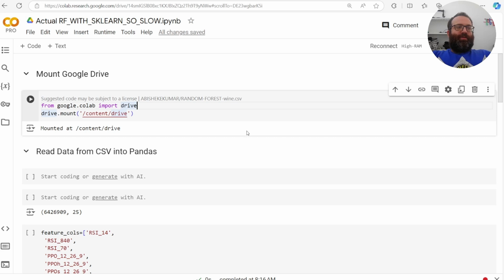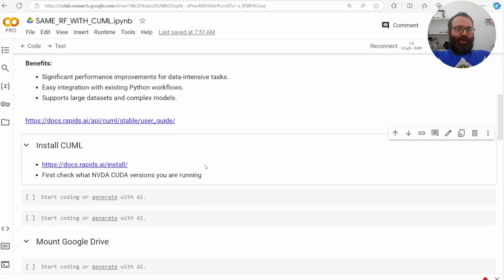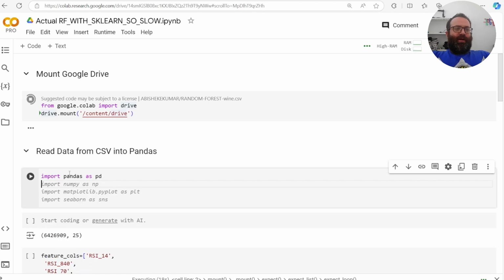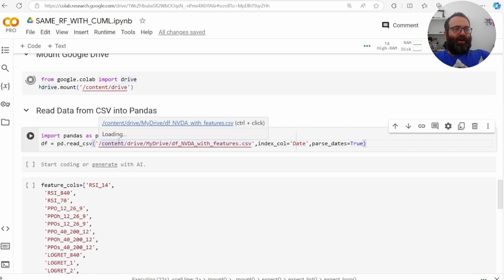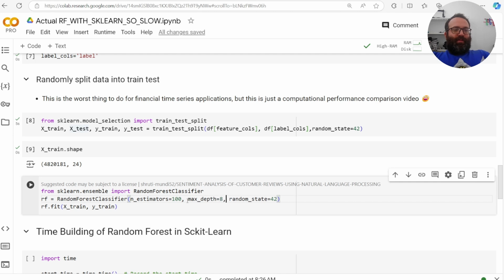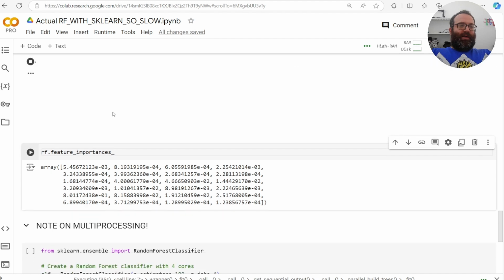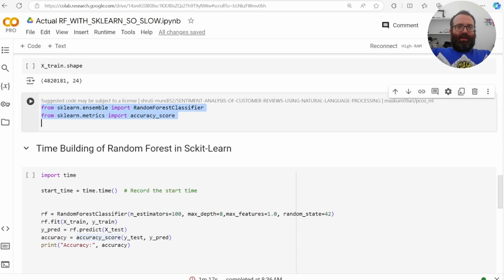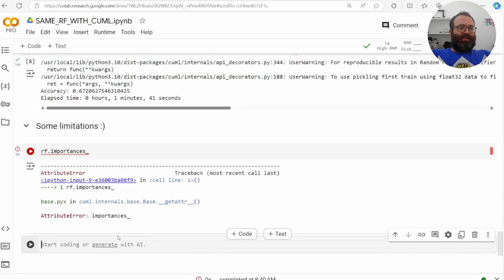Random Forests on GPUs: 137x Performance Improvement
This video demonstrates a significant speedup using Nvidia Rapids CUML for Random Forest implementation compared to Scikit-Learn. We achieve a remarkable 137x performance improvement by leveraging GPU acceleration.

See how CUML can transform your machine learning workflows and reduce training times drastically. Whether you're working with large datasets or complex models, this video shows the potential of CUML to optimize your pipeline.